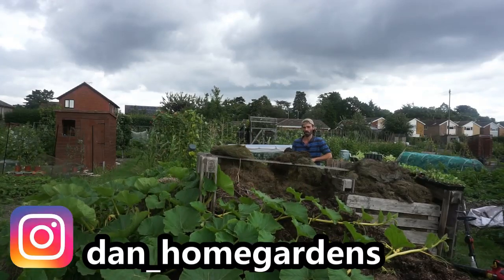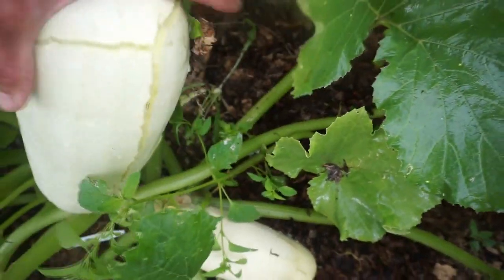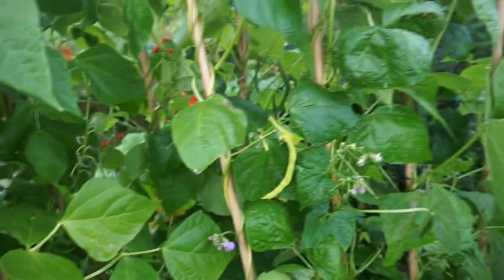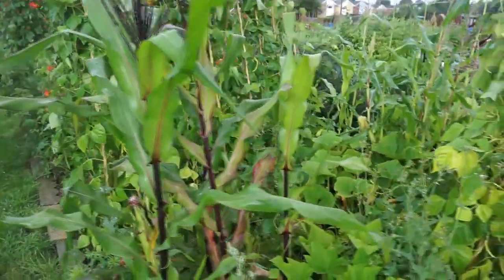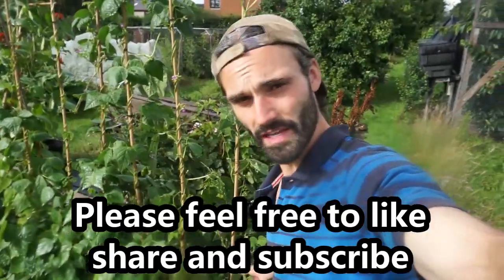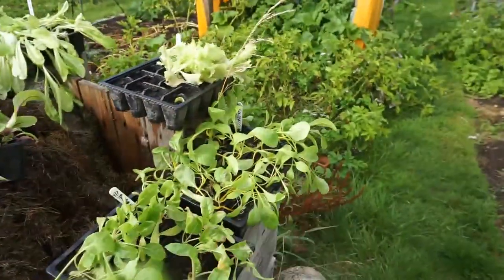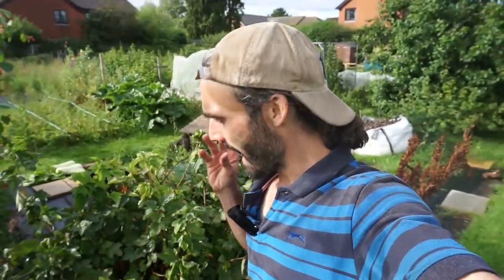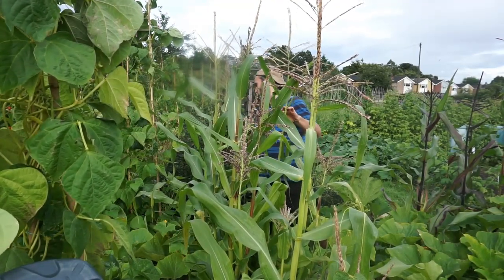UK allotment mid Summer mega harvest!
Come see some great harvests at this UK allotment!